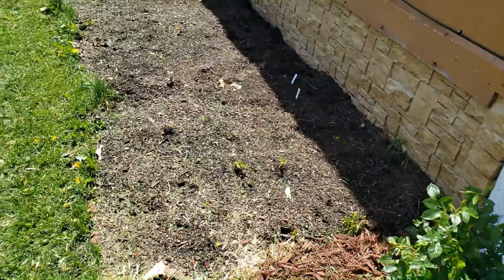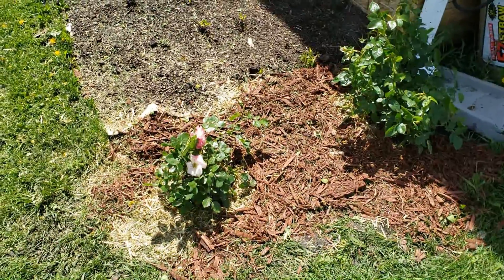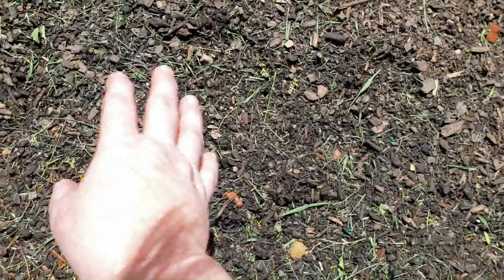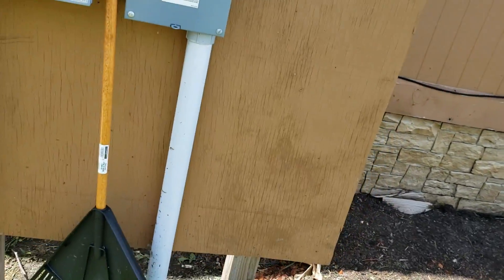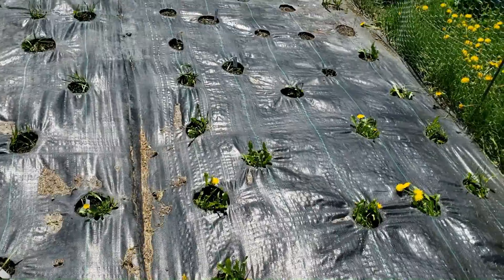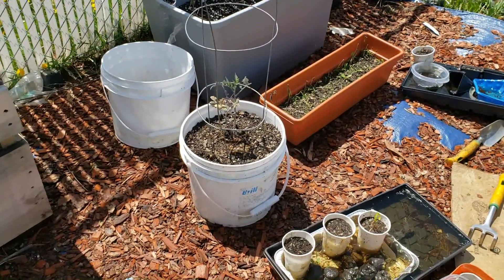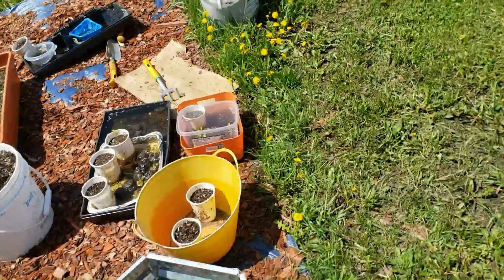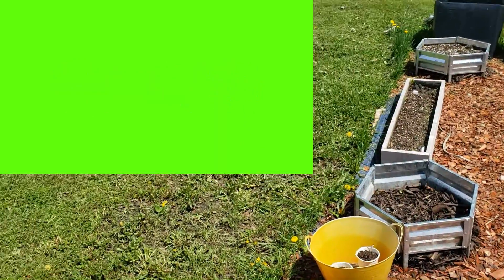No dig weedless gardening Trina's Humble Homestead and garden side chat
"Lasagna" gardening. Here i go through steps on how I set up my flower and herb garden. You can do it too!